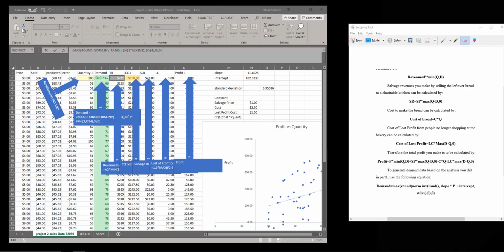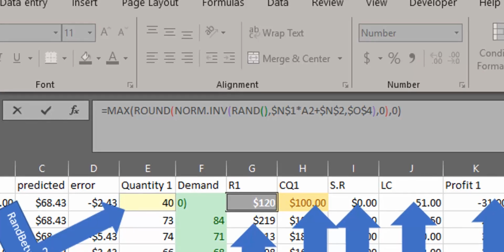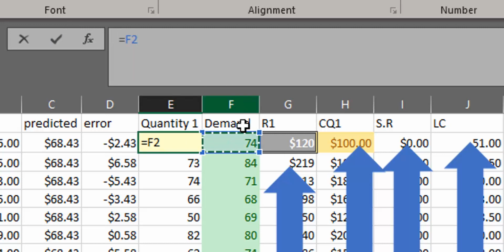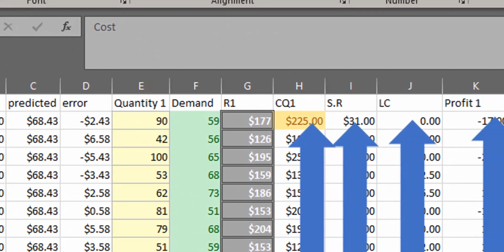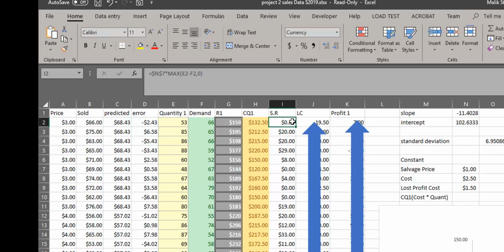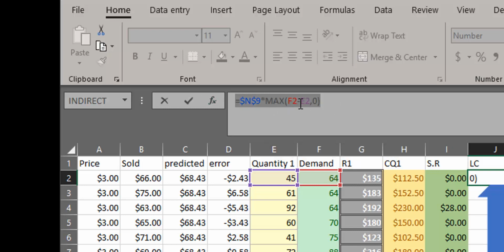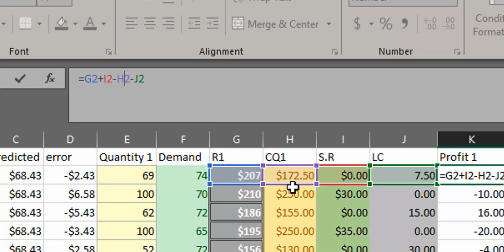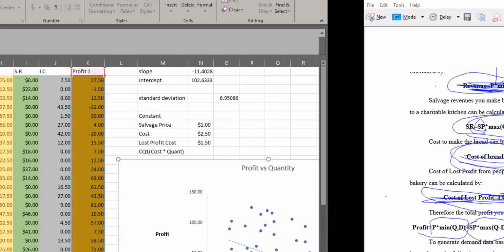EXCEL: Viewer Question 252: Profit Data Sheet